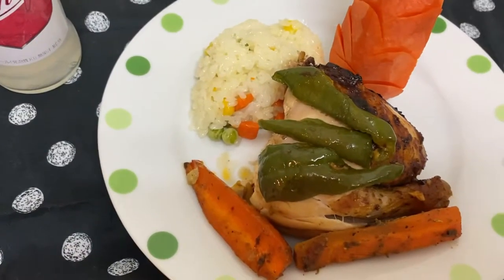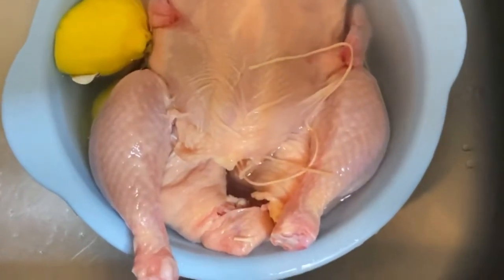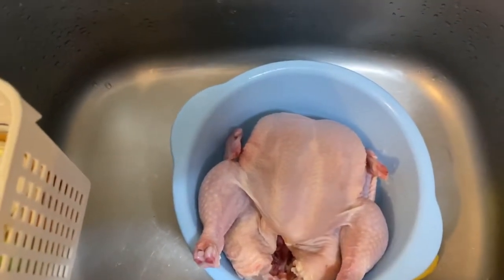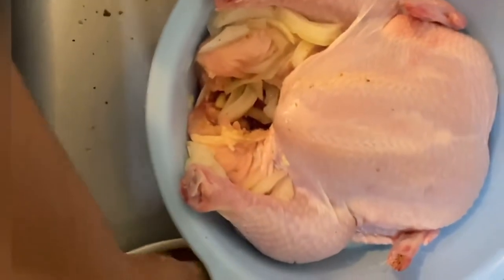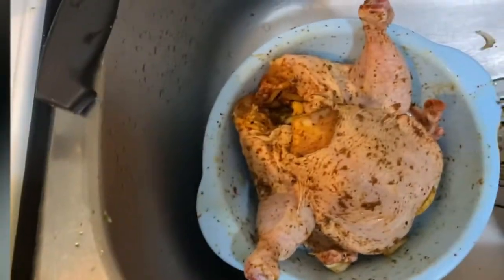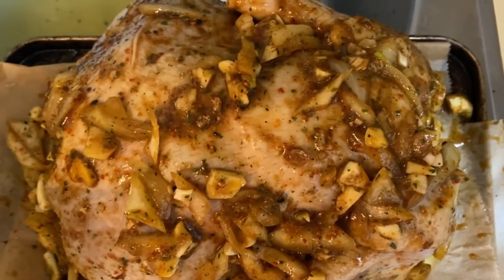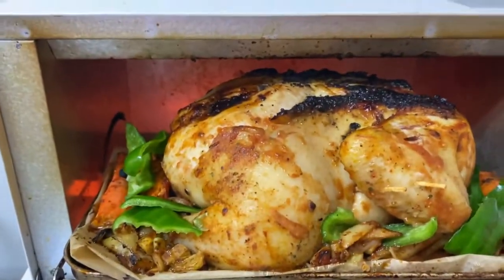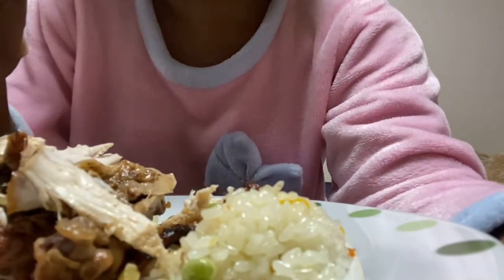Life in Japan| Baked a whole chicken in a tiny toaster oven and this happened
There are no ovens in Japan's 'mansions' and 'leopalaces' so it's always good to learn how to utilize a toaster oven for baking bread, chicken and so on.
In this video, I shared my journey from start to finish how I baked a chicken in the toaster oven for the FIRST TIME.

I know you enjoyed that, enjoy my other videos and be sure to tell me what videos you would like me to do about my expat life in Japan.

Let's get social...Instagram and Facebook @onebigiriefamily

Share with someone who you think need this valuable information.